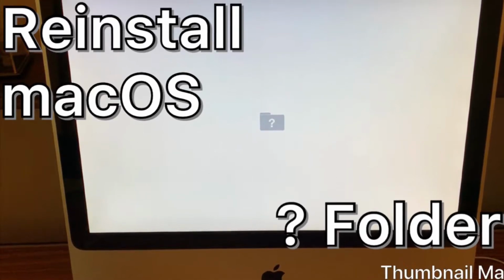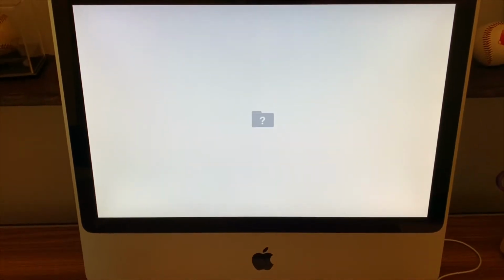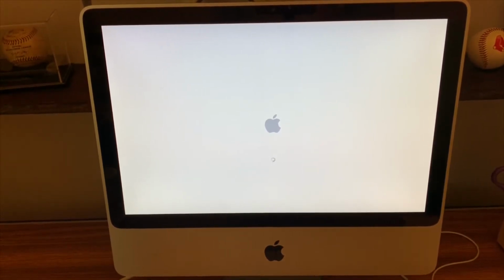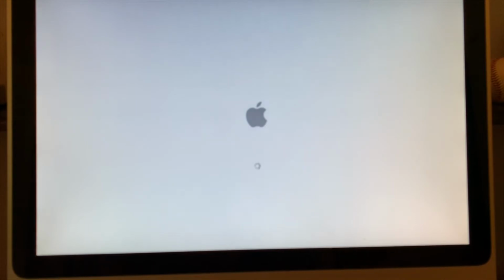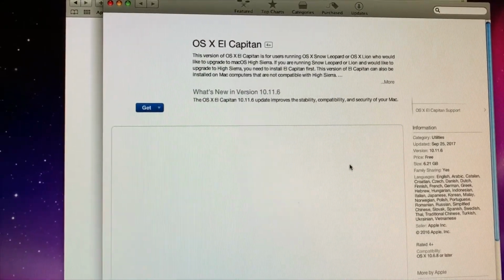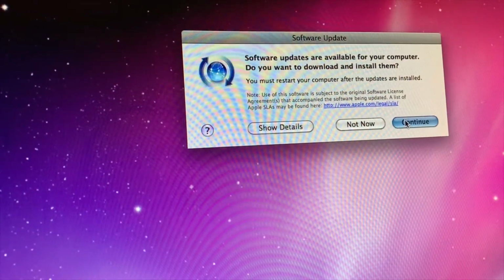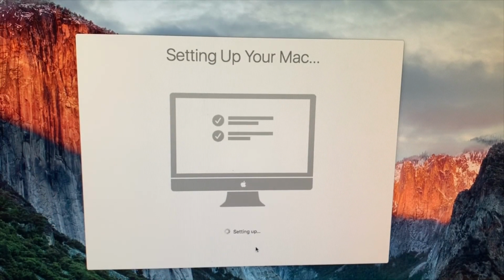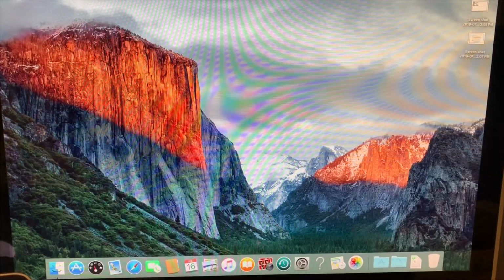iMac Question Mark Folder?? - Fresh macOS Install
Are you getting the question mark folder on macOS or do you want to do a fresh install of macOS?

Here is the link to with a list of compatible iMacs with El Capitan.
Also has the download link to get El Capitan.